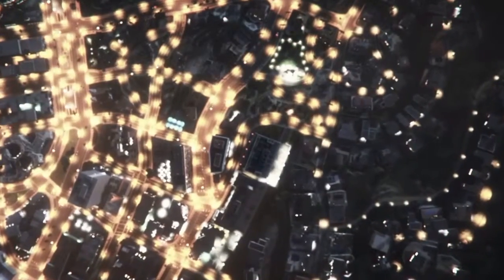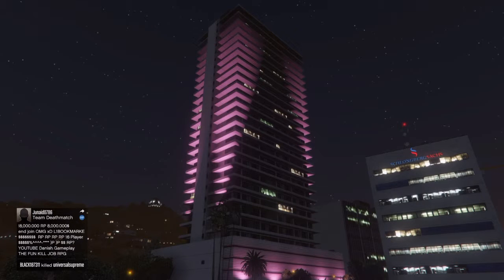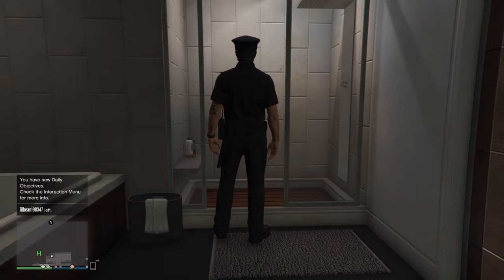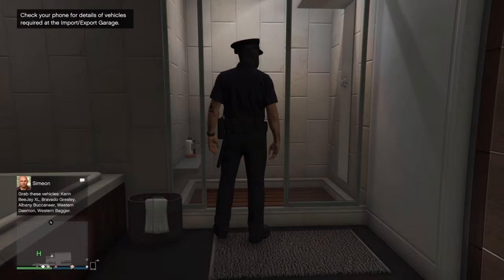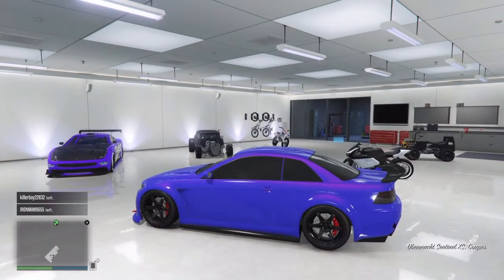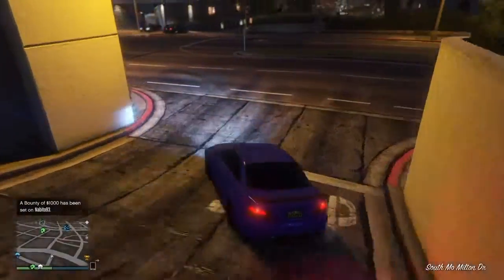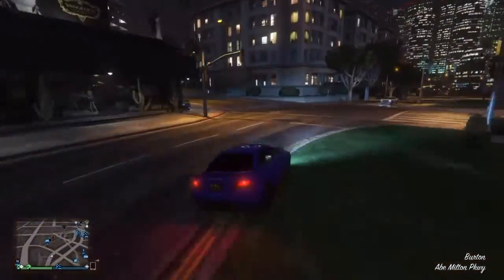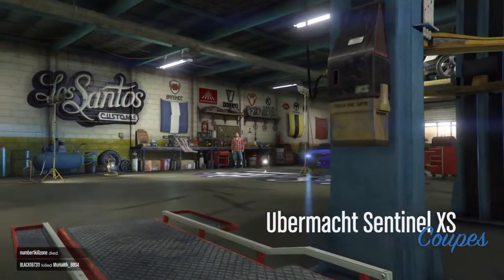50,000 Dollers For a Civilian car???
Can someone plz tell me why